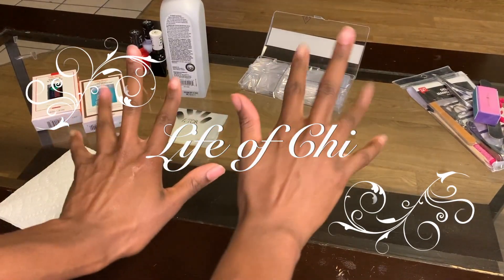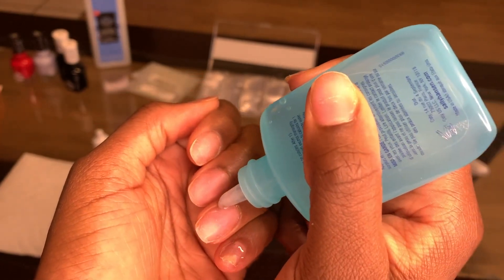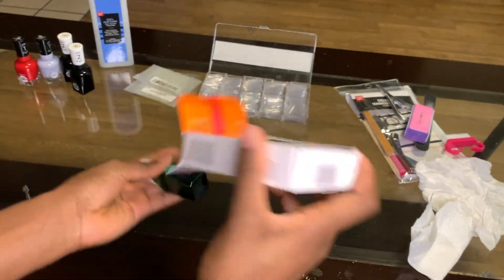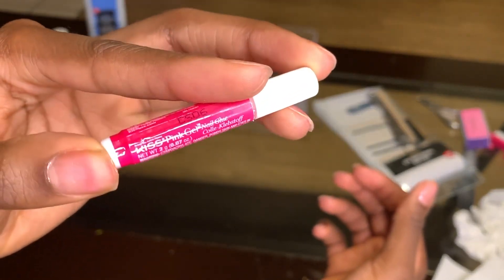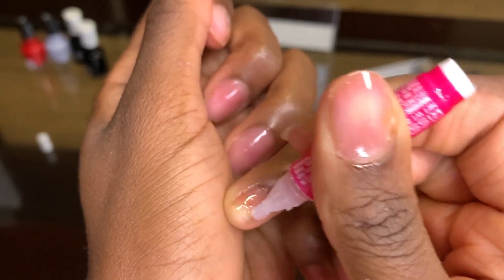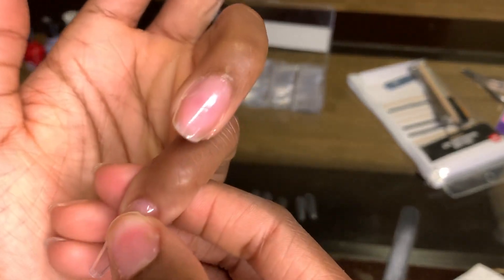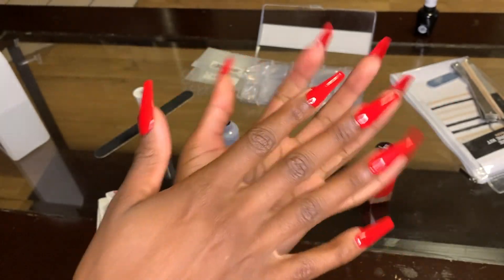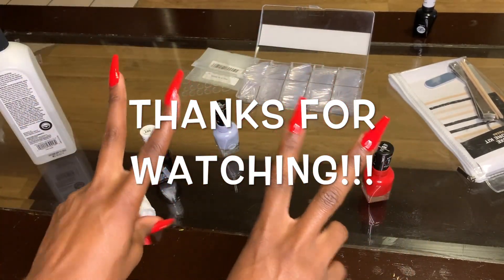DIY AT HOME PRESS ON NAILS FOR BEGINNERS PART 2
HEY EVERYONE!! BY NO MEANS AM I A CERTIFIED NAIL TECH OR AN EXPERT! There are just helpful tips that I personally use to do my nails between appointments :)

Also, this video is not sponsored and I purchased everything that was used.

Products used:
nail tips

nail glue stickers